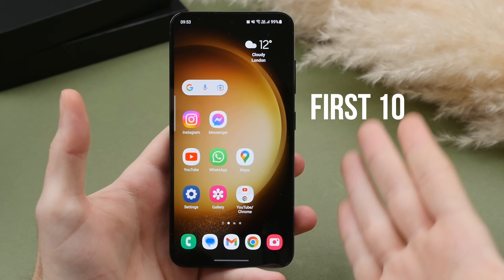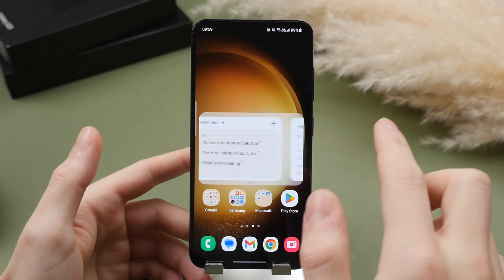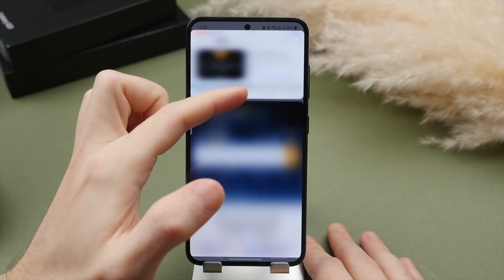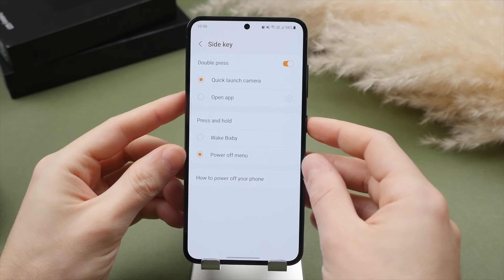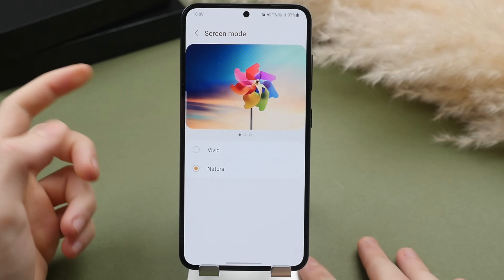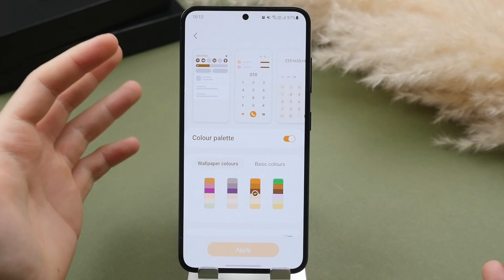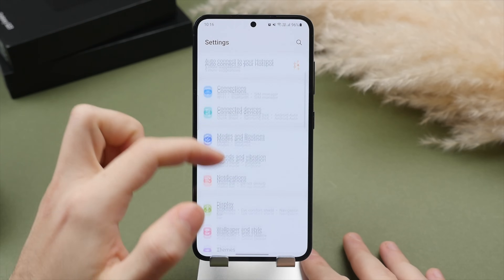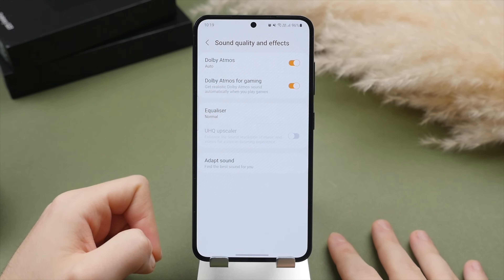Galaxy S23 - First 10 Things To Do! (Tips & Tricks)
Galaxy S23 (US)
Galaxy S23 Ultra (US)
Galaxy S23 (UK)
Galaxy S23 Ultra (UK)

👋 Connect!

Today we’re looking at the first 10 things you should do if you’ve just got your new Galaxy S23! These tips and tricks will help you get the most out of OneUI 5.1 and this phones features, battery life and performance!

✏️Video Chapters
00:00 iPhone 14 Pro Giveaway
00:29 Customize the Lock Screen
02:25 Customize the Home Screen
04:07 Run multiple apps at once and save to home screen
06:00 Get more out of system toggles
08:00 Setup side key
08:58 Make the display better
11:32 Setup Edge Panel
12:40 Change navigation bar
13:43 Configure color palette
14:28 Activate lift to wake
15:02 New modes and routines
16:58 Optimize notifications to save battery
17:51 Make you phone run faster
18:39 Optimize sound and vibrations
19:31 Improve sound quality
20:00 Essential security tips

Dion Schuddeboom